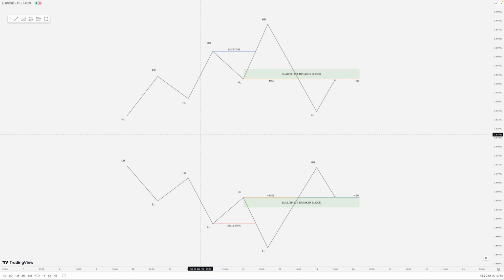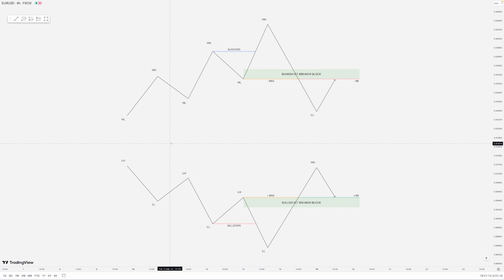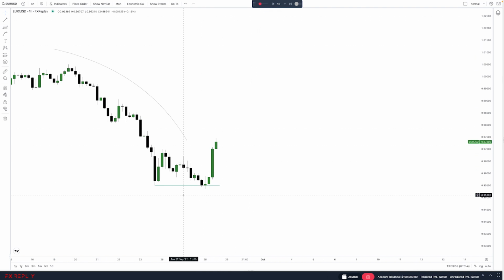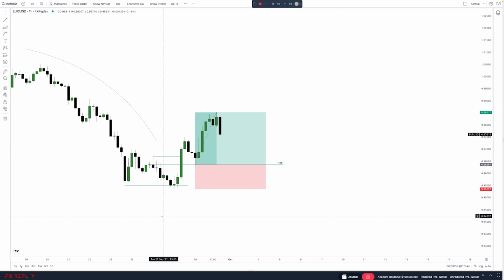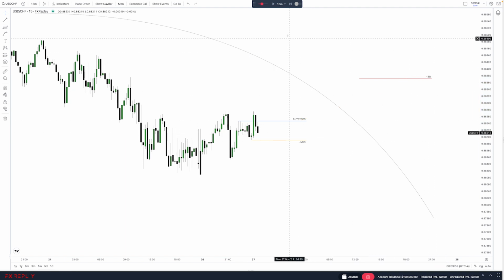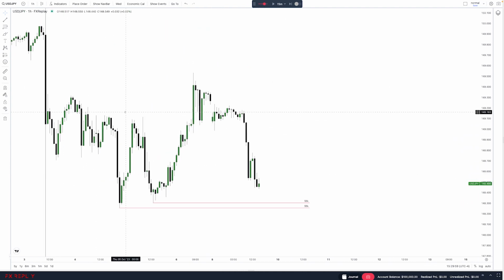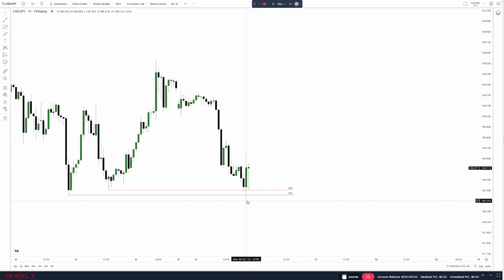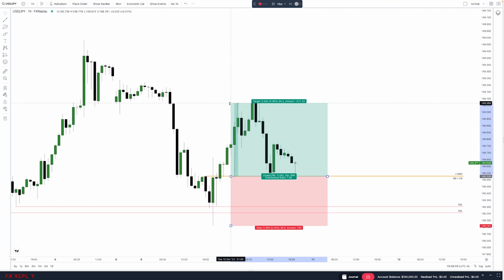ICT Breaker Blocks Simplified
Learn what creates an breaker block, how to identify an breaker block and use them in your trading.

All credits to Michael J Huddleston, the Inner Circle Trader (ICT).
His teachings:  @InnerCircleTrader

0:00 Intro
0:21 Breaker block creation
0:57 Identifying a breaker block
2:16 Example 1
4:03 Example 2
5:43 Example 3, orderblock & breaker block.
7:39 Outro